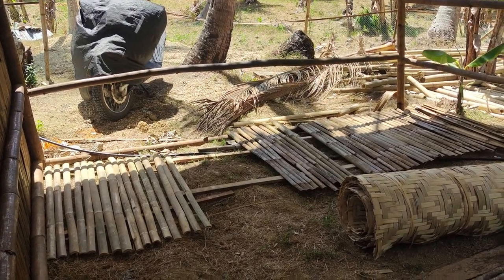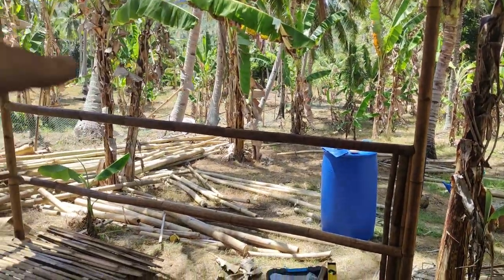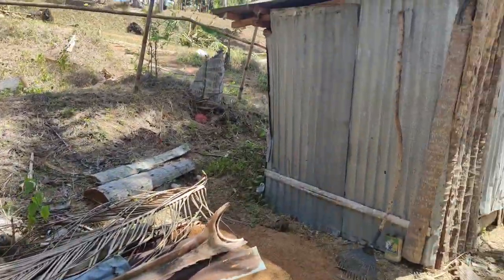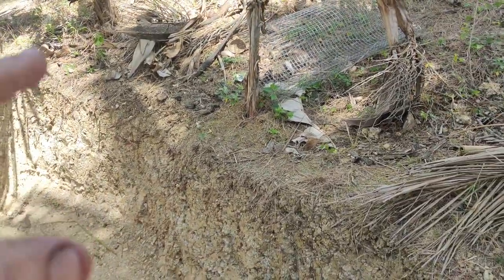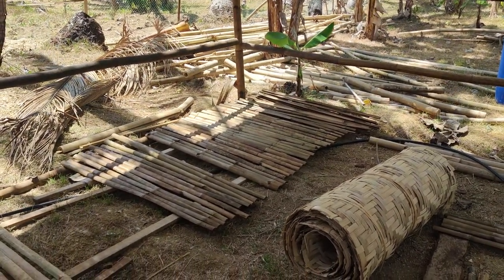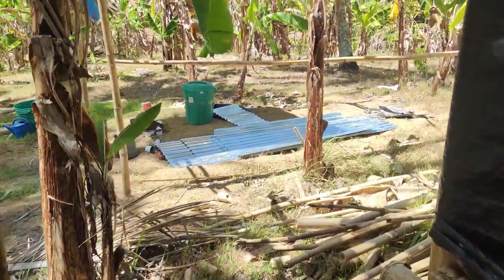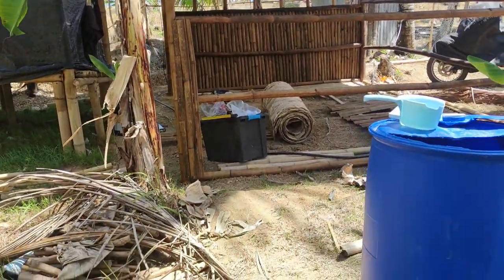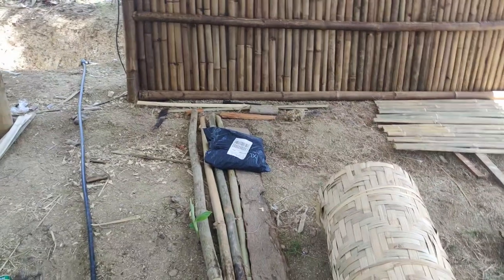Buildin the farm is a hard job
No-Till gardening in tropics